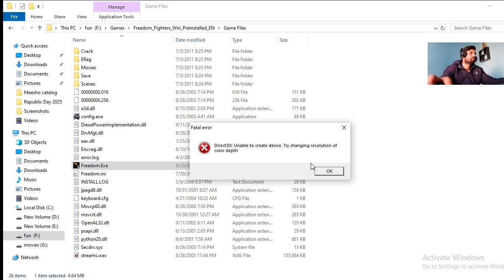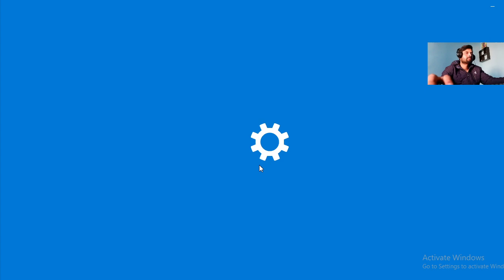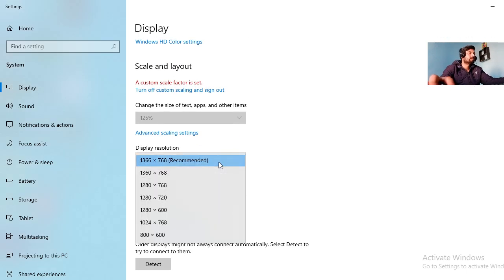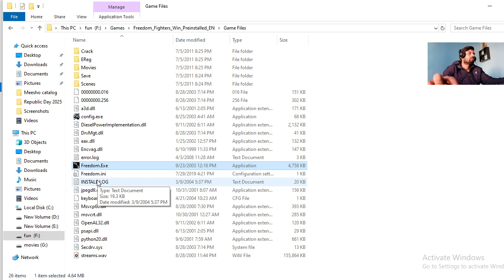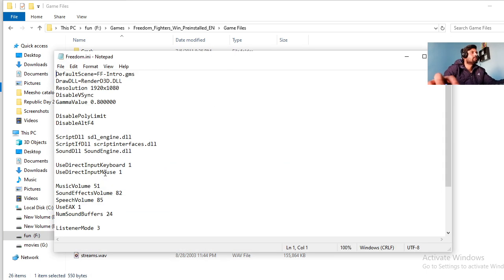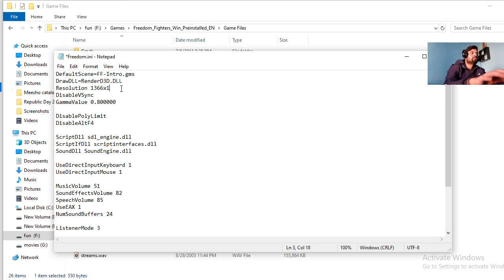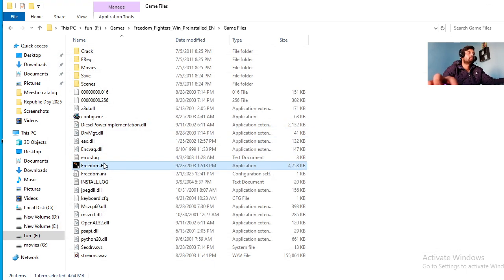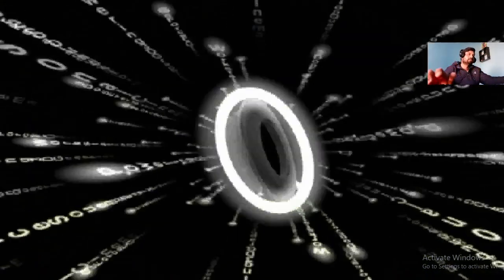Direct3D: Unable to create device. Try changing resolution of color depth.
Direct3D: Unable to create the device. Try changing the resolution of color depth.

Hi I am Krish from Prakrish Gaming will help you to play and show all new games and also will help you  to solve your PC related problems.